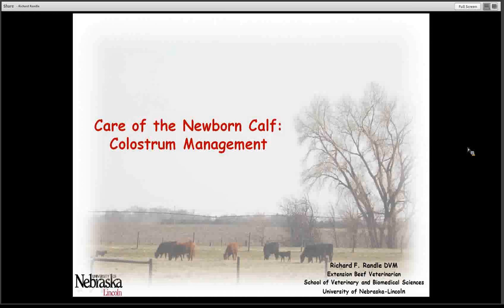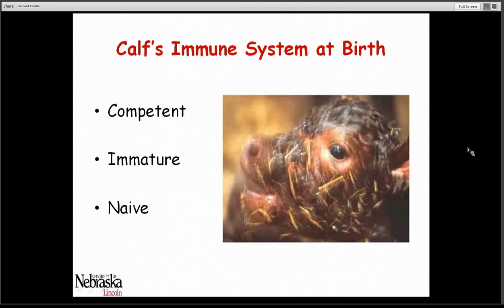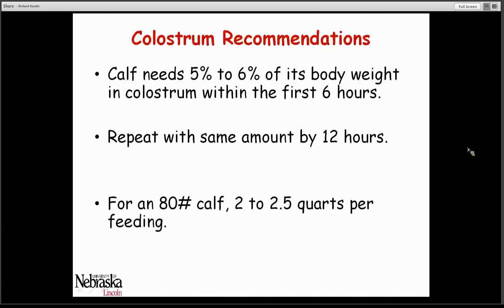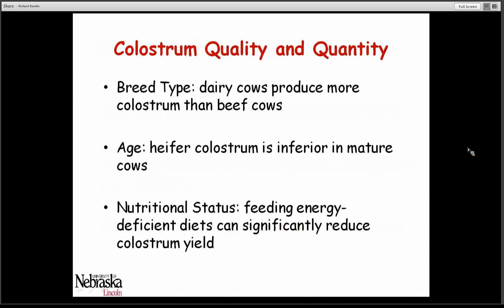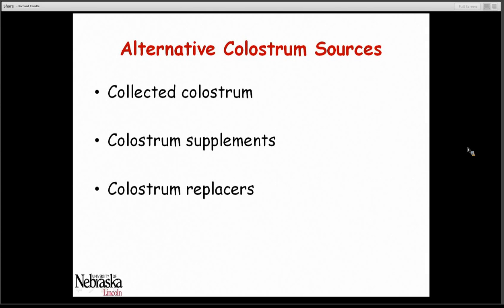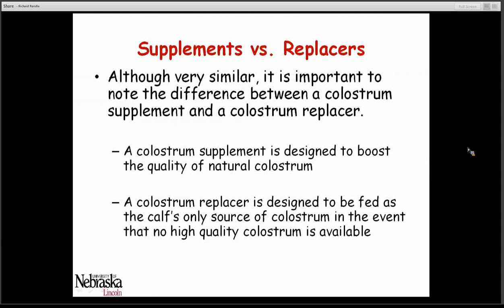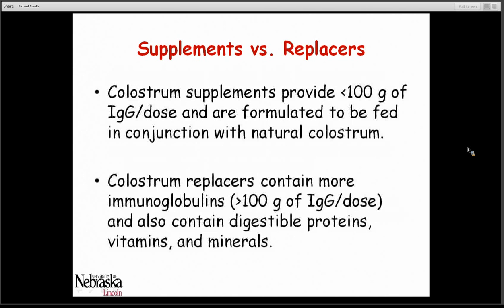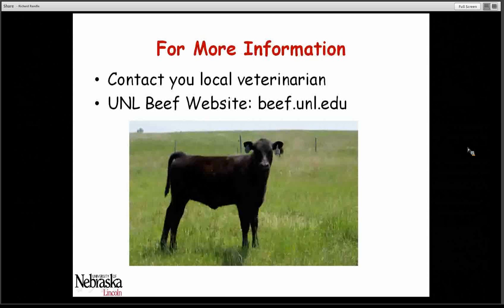Care of the Newborn Calf: Colostrum Management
Dr. Richard Randle, University of Nebraska--Lincoln Extension Beef Veterinarian, discusses the importance of colostrum to the health and performance of the newborn calf.
Webinar recorded February 18, 2014